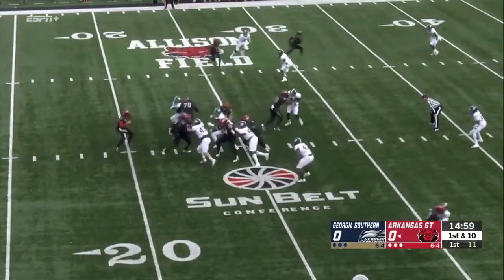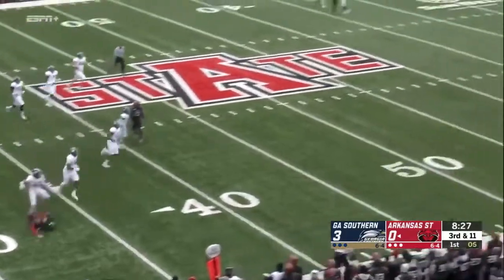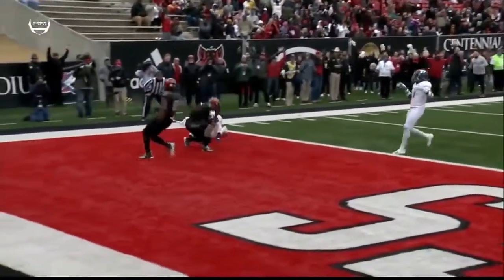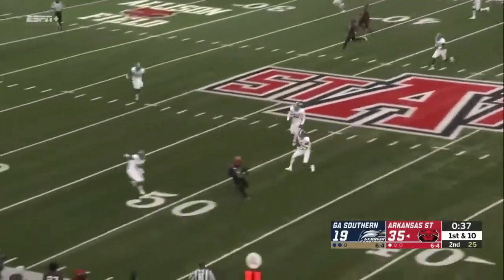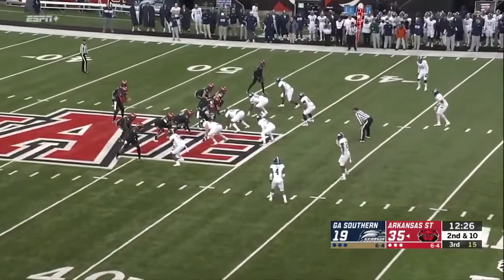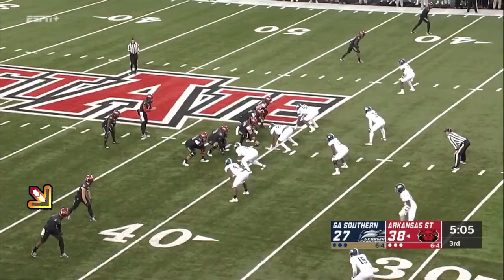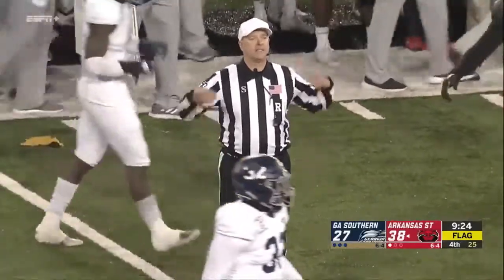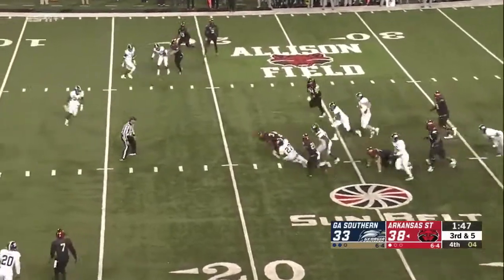Jonathan Adams Jr (Arkansas State WR 9) vs Georgia Southern 2019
do u think the ncaa even makes people take eye exams before becoming a ref?